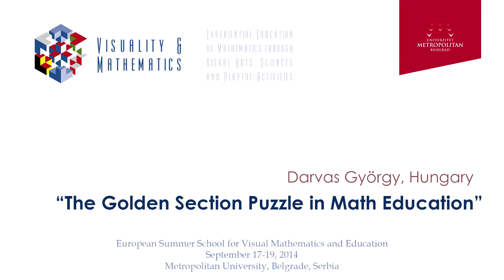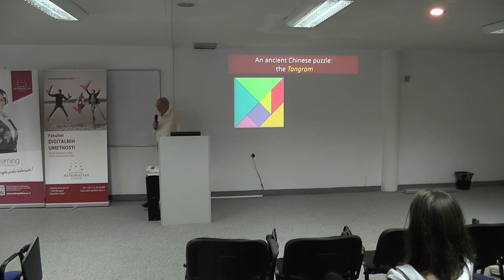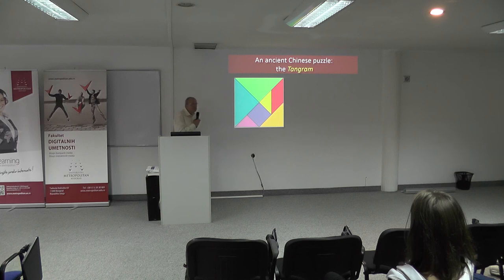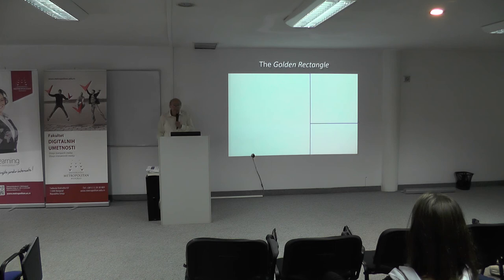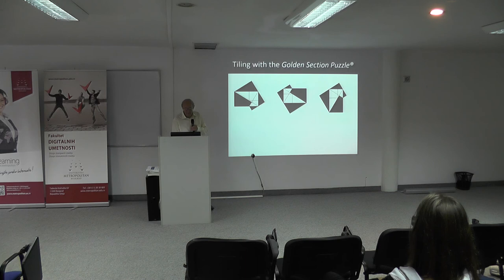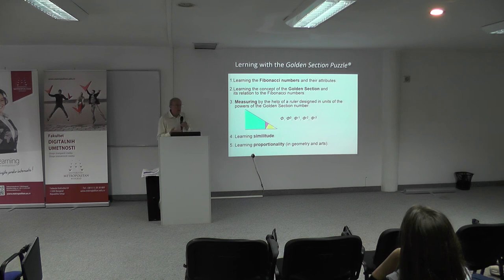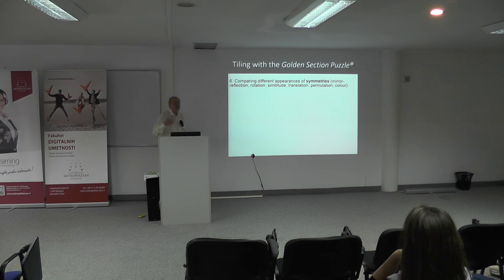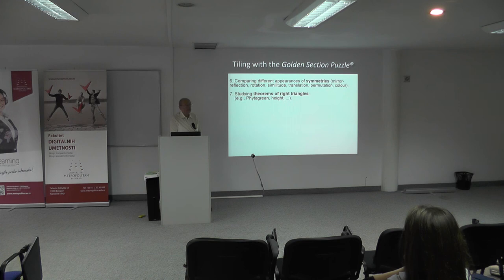Closing Conference - 17.9.2014. - Darvas Gyorgy - Golden Section in Math Education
Day 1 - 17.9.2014. - Darvas Gyorgy - Golden Section in Math Education